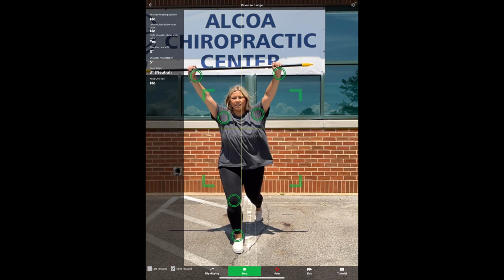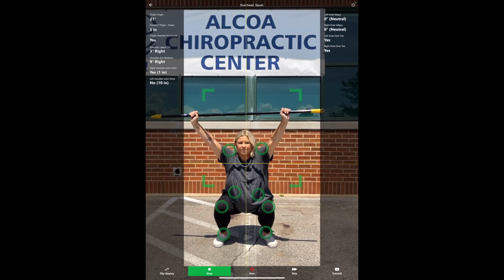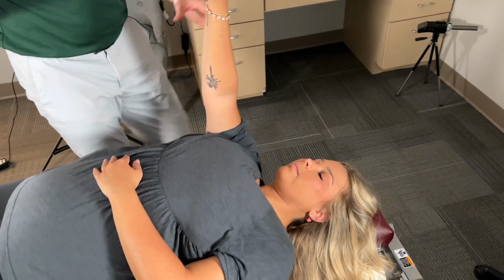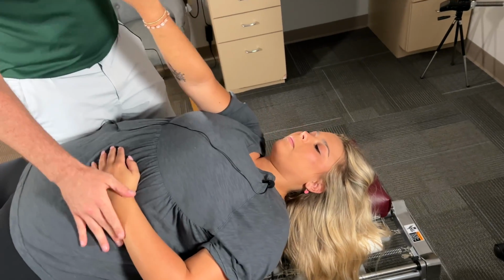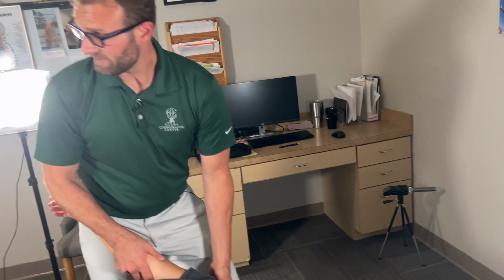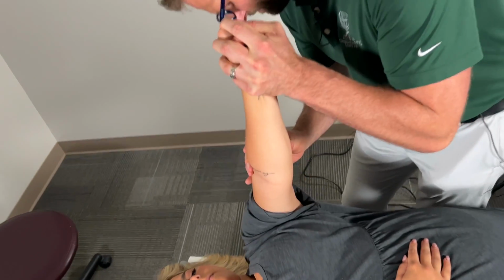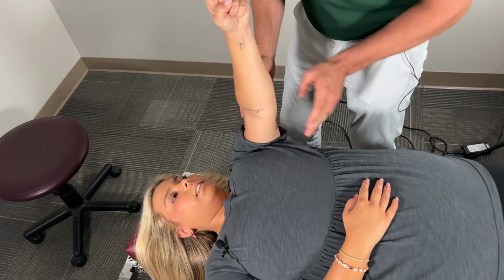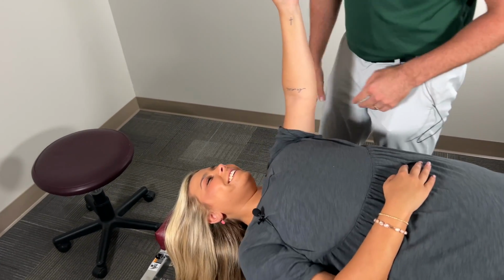Chiropractor Shoulder Adjustment With Kinetisense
We now offer a limited VIP Patient Experience for those looking to travel to Tennessee and receive 1-on-1, customized care directly from Dr. Hoar.

🧠 Hands-on treatment

💪 Advanced therapies (IV Therapy, Laser Therapy, Dry Needling, and Decompression)

📈 Personalized healing plan & follow-up support